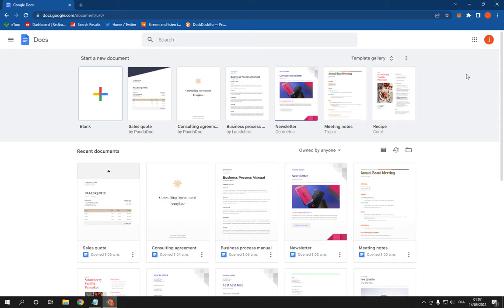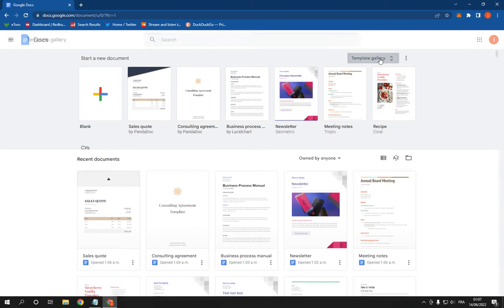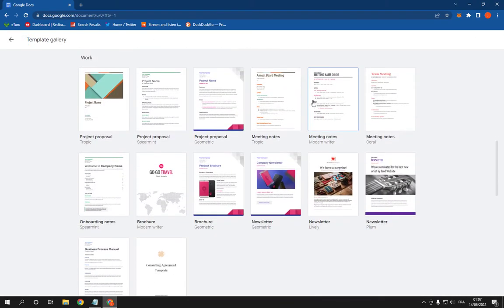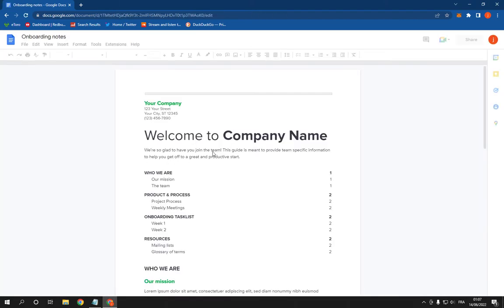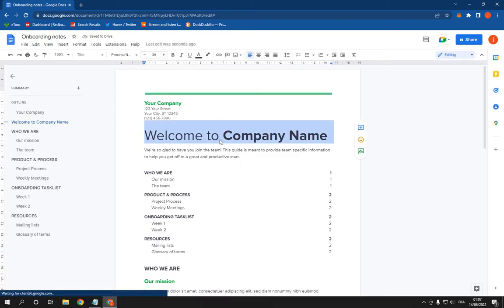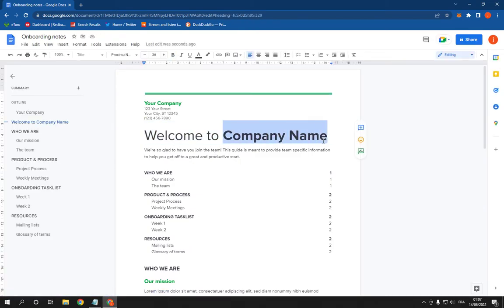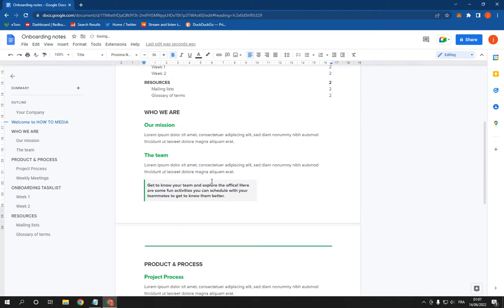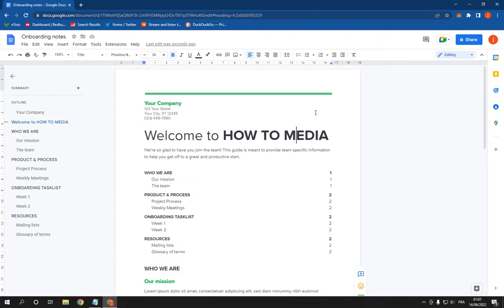How To Make And Create onboarding Notes Document on Google Docs PC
in this video we discuss :